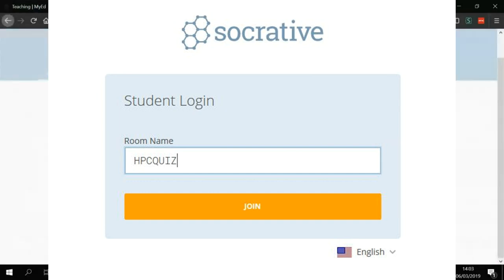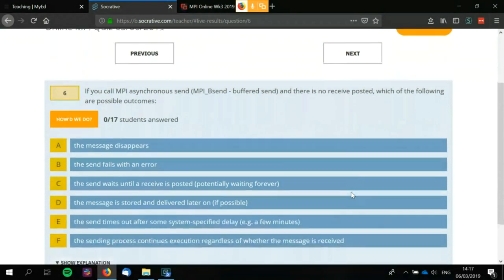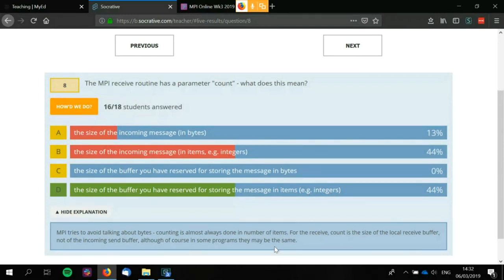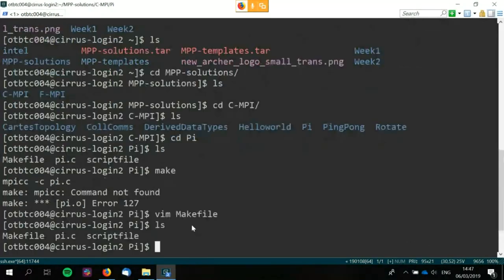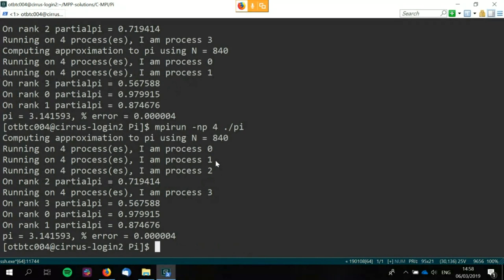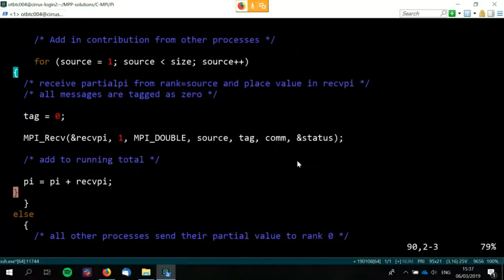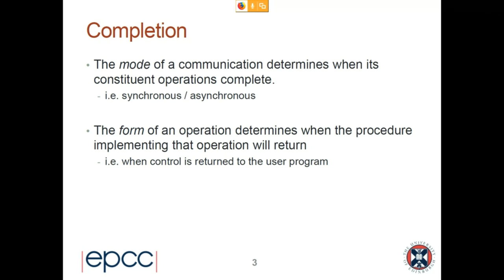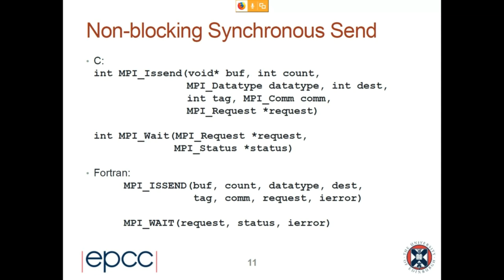Message-Passing Programming with MPI - Week 3 : Online Course 2019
Message-Passing Programming with MPI The world's largest supercomputers are used almost exclusively to run applications which are parallelised using Message Passing. This course covers all the basic knowledge required to write parallel programs using this programming model, and is directly applicable to almost every parallel computer architecture. Parallel programming by definition involves co-operation between processors to solve a common problem. The programmer has to define the tasks that will be executed by the processors, and also how these tasks are to synchronise and exchange data with one another. In the message-passing model the tasks are separate processes that communicate and synchronise by explicitly sending each other messages. All these parallel operations are performed via calls to some message-passing interface that is entirely responsible for interfacing with the physical communication network linking the actual processors together. This course uses the de facto standard for message passing, the Message Passing Interface (MPI). It covers point-to-point communication, non-blocking operations, derived datatypes, virtual topologies, collective communication and general design issues.